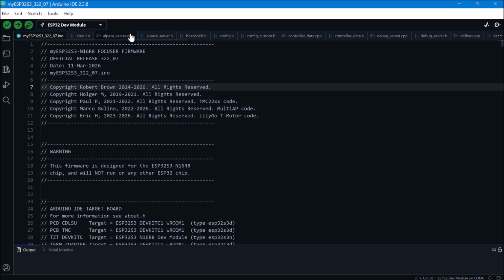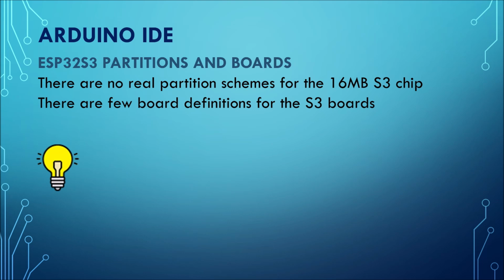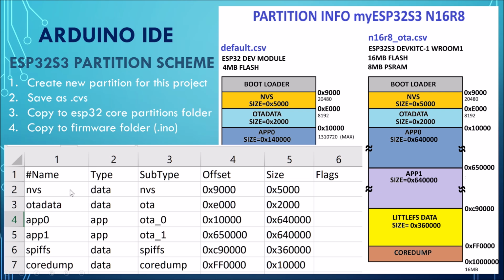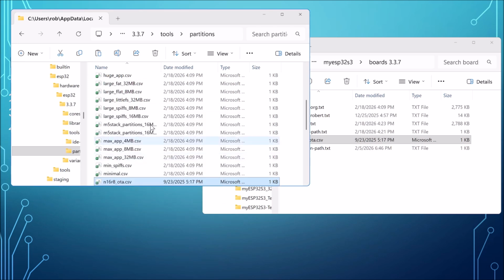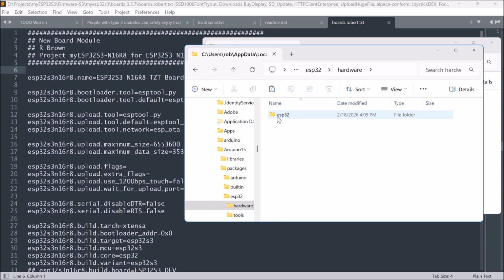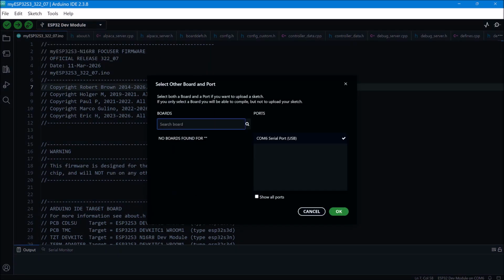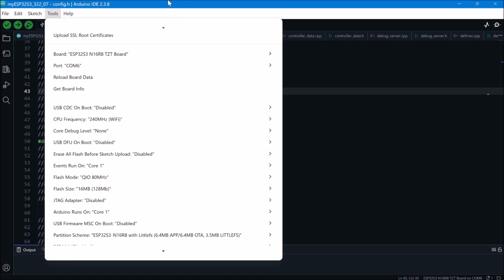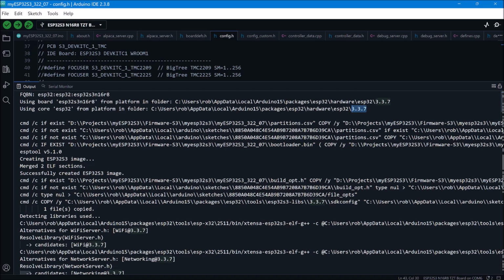myesp32s3 Focuser Part4: Partitions and Boards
myesp32s3 WiFi Focuser

Design a new Partition scheme for the S3 boards used in this project, which will use all the 16MB and support OTA. The large flash space will support the addition of updates in the future.

TWO new board definitions (S3 DEVKITC1, S3 TZT) provide access to these boards when using the Arduino IDE.

00:00 Overview
00:36 Arduino IDE, ESP32DEV
02:29 Arduino IDE, S3
03:11 Design and add a new S3 partition scheme
07:14 Create and add new S3 boards
09:53 Select new S3 boards in Arduino IDE